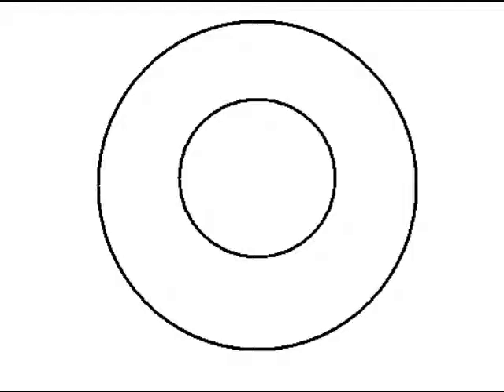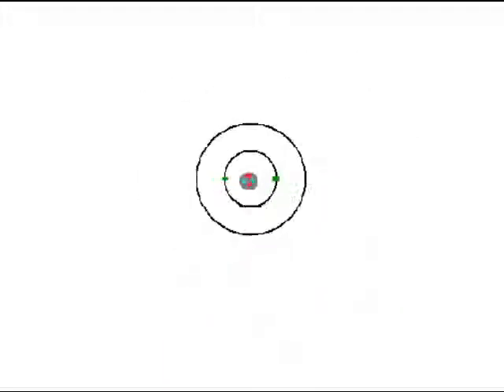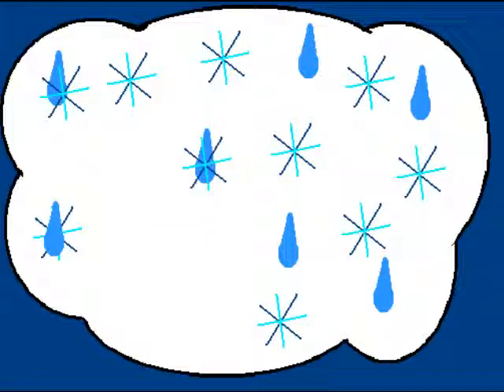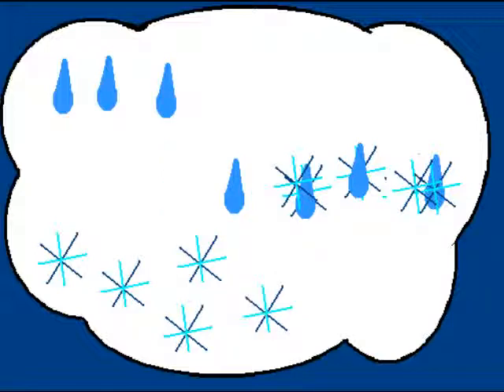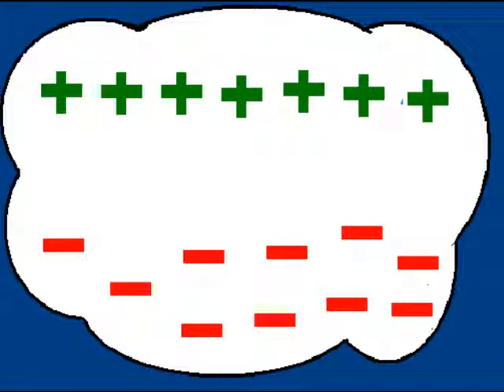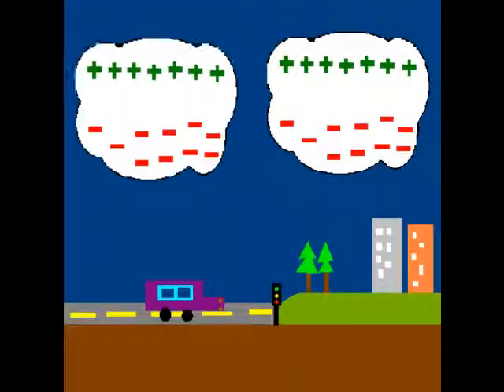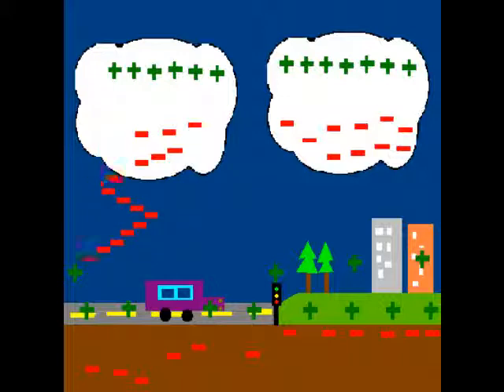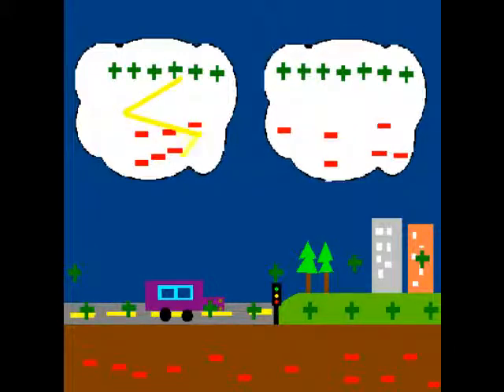Lightning - A Grade 10 Science Movie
A teaching movie created by Grade 10 Science students at Durban Girls' College.